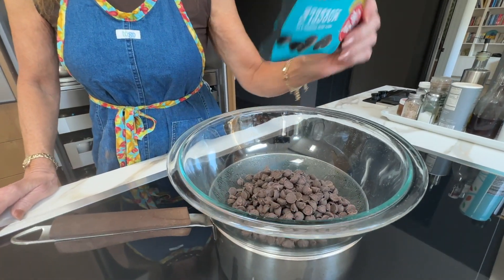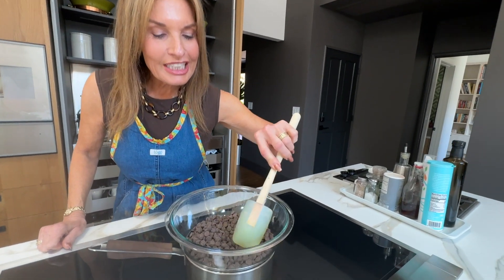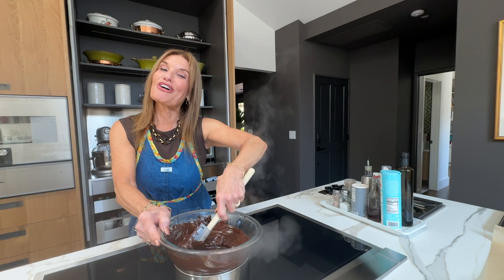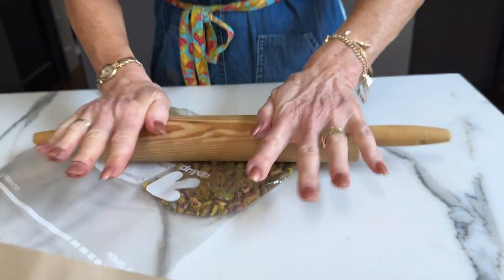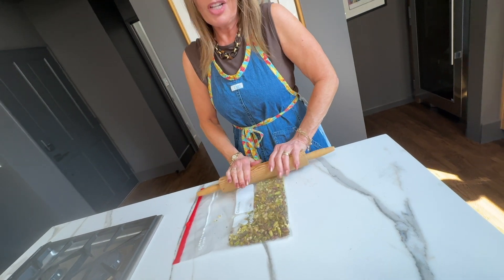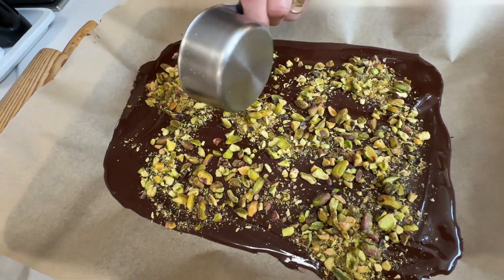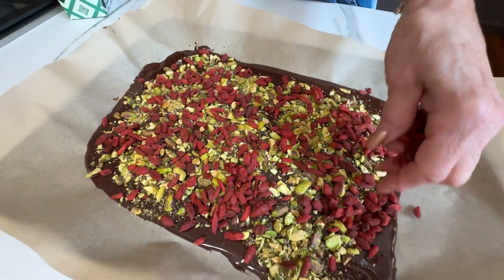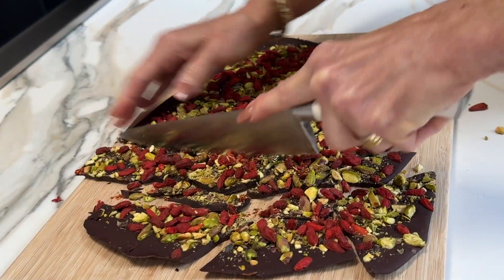HEALTHY CHOCOLATE BARK RECIPE 🍫🍫🍫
- This chocolate bark is incredibly healthy and packed with superfoods!

Ingredients:

- 16-20 oz dark chocolate (I love using Hu)
- 2 tsp organic maple syrup or honey (for drizzling on top)
- 1/4 cup crushed pistachios
1/4 cup goji berries

Directions:

1. Slowly melt the chocolate in a large saucepan or double boiler, stirring frequently to prevent it from burning.
2. Line a baking sheet or glass pan with parchment paper. Pour the melted chocolate onto the parchment, smoothing it out with a spatula. Adjust the thickness to your liking – I like mine about 1/4 inch thick.
3. Sprinkle the crushed pistachios, goji berries, and sea salt on top. Drizzle with the honey or maple syrup for a hint of natural sweetness.
Place the baking sheet/pan in the freezer for a few hours until the chocolate is fully set.
4. Once solid, break the bark into pieces with your hands or a knife, and enjoy!
5. Store in the fridge or freezer, as it melts quickly at room temperature. It’s not only a delicious treat but also packed with wholesome ingredients!